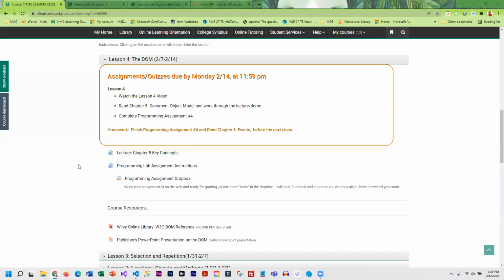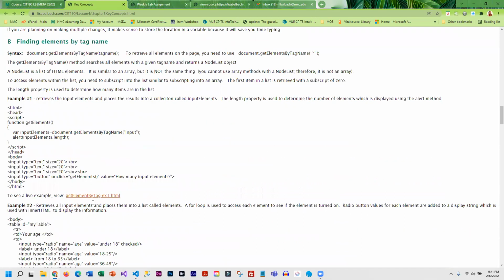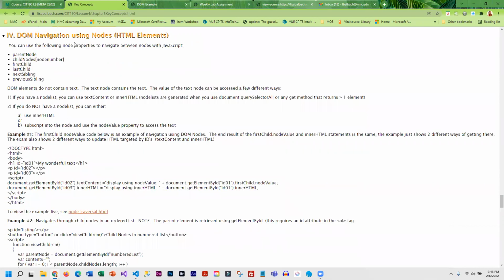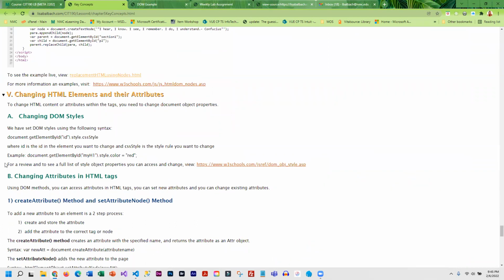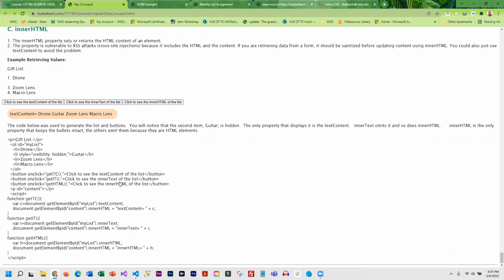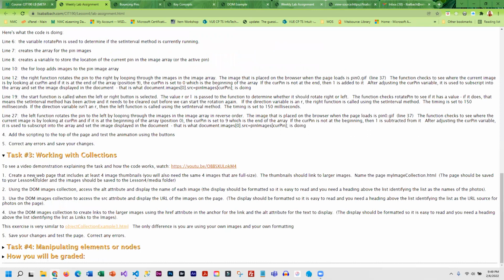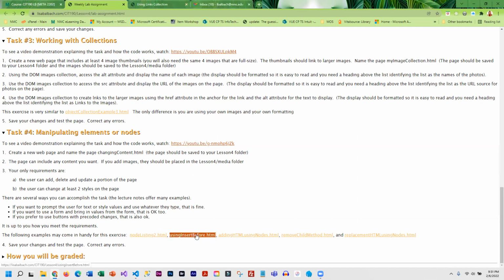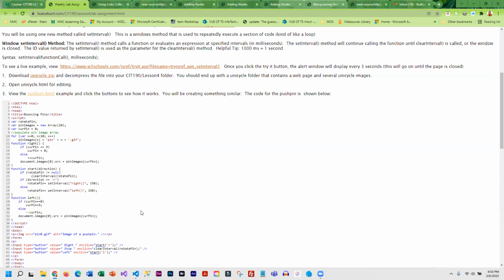CIT190 lesson4 overview spring 2022